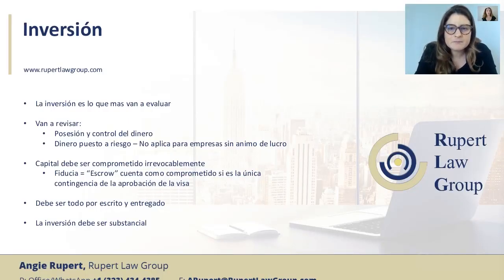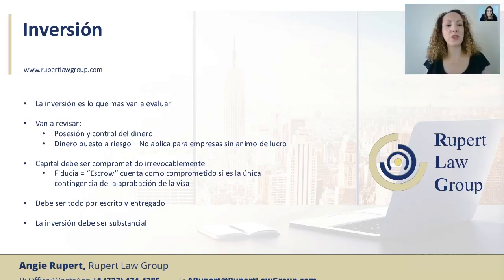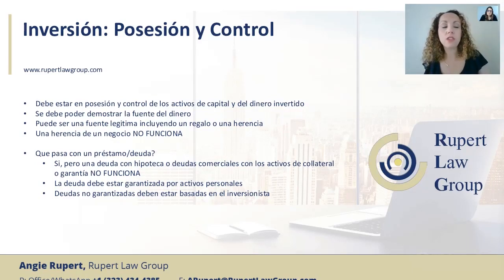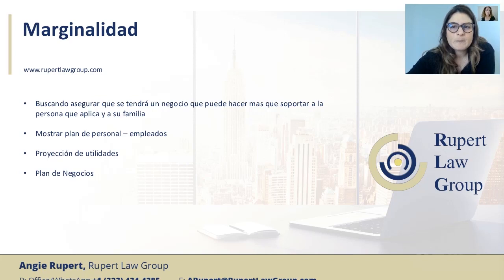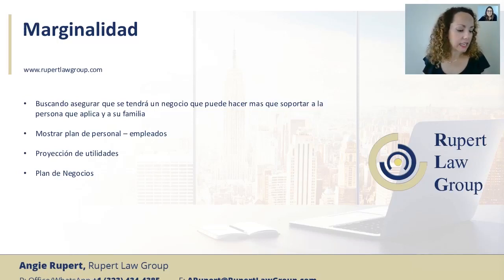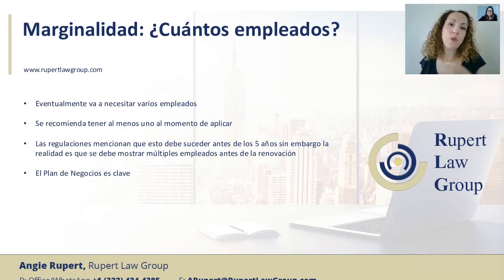E2 Visas for Mexican Nationals Overview - Webinar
Webinar about E2 Visas for Mexican Nationals with Marianella Manzur and Angie Rupert.

today to find out more!